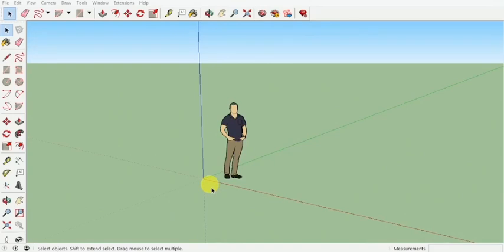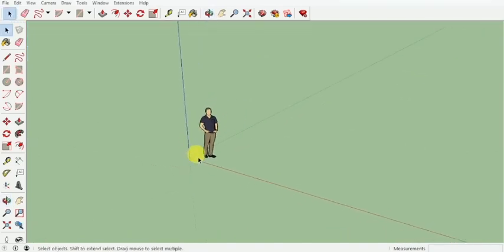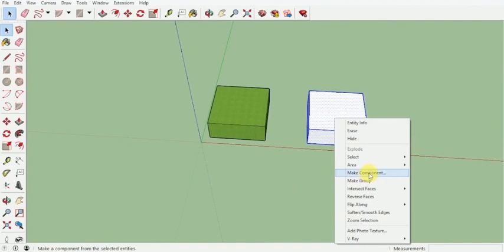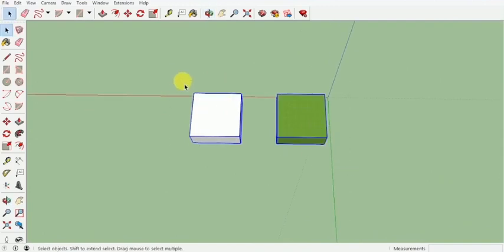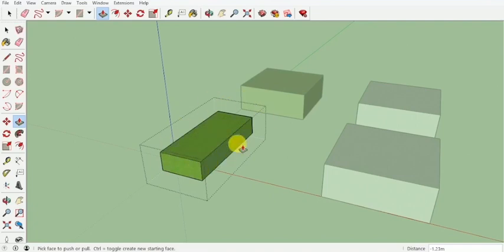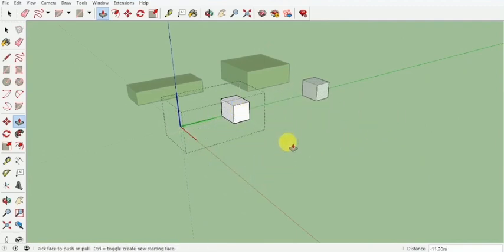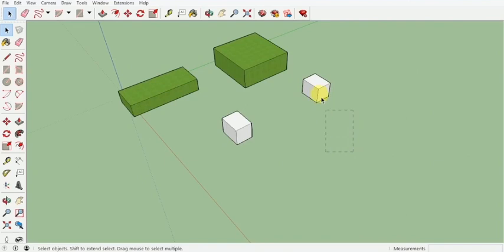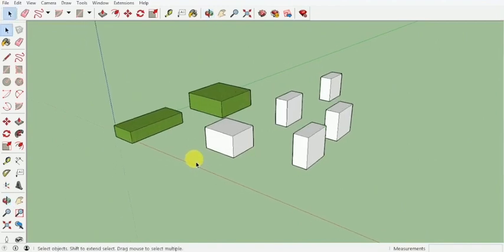INTRODUCTION TO GROUPS & COMPONENTS OF COMPLETE SKETCHUP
Embark on design efficiency with "Introduction to Groups & Components in Complete SketchUp for Architecture & Interior Design"!
🏡 This tutorial demystifies the power of organizing your elements, as we delve into the world of groups and components in SketchUp.

Learn to streamline your designs, enhance editing capabilities, and maintain precision in your architectural and interior projects. Perfect for architects and designers, this video is your key to unlocking a structured and efficient design workflow. Join us in mastering the art of groups and components, elevating your SketchUp expertise to new heights.